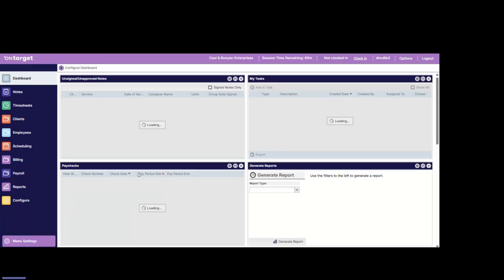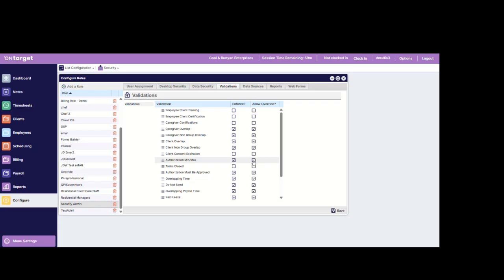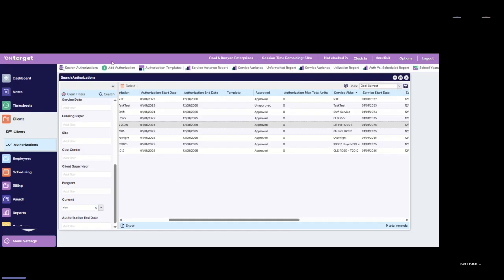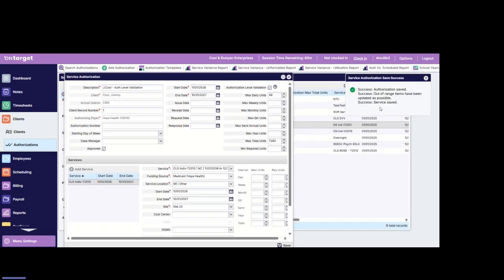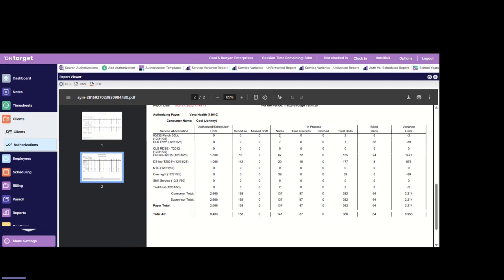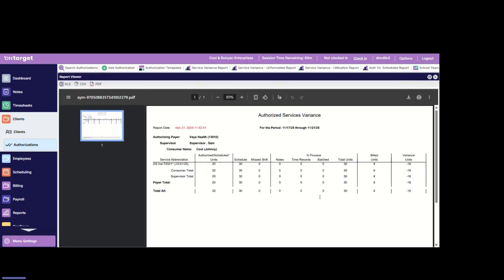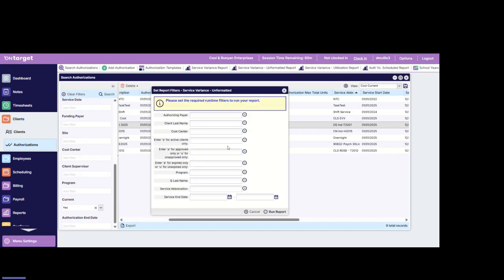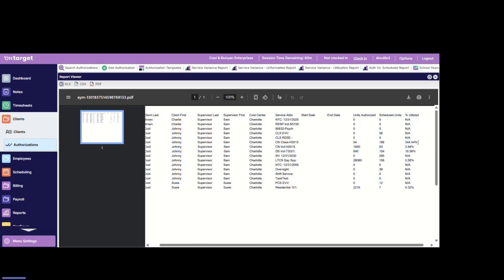OnTarget – Utilization Management 11 21 25